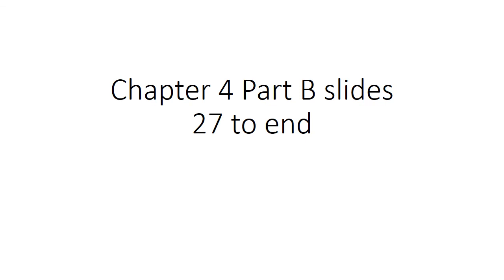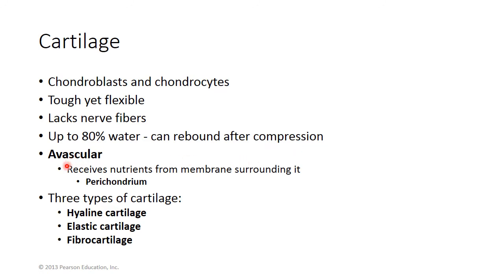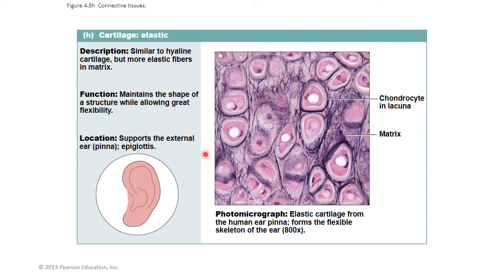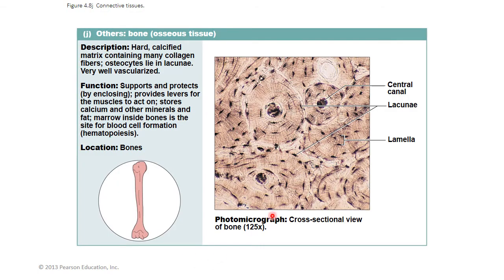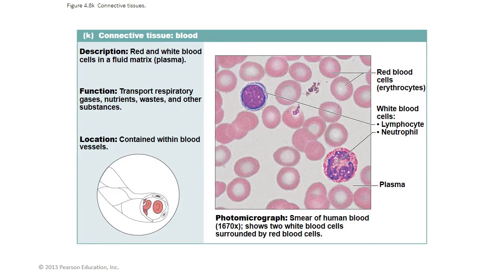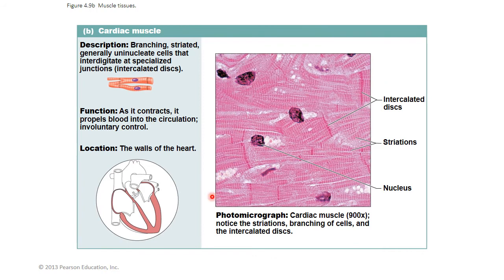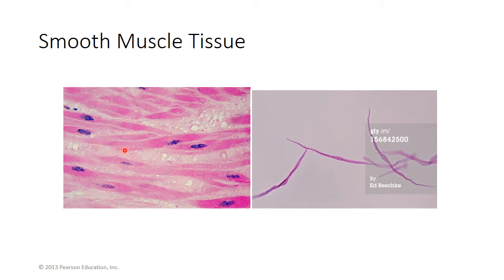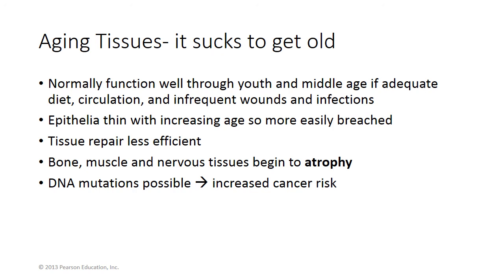Chapter 4 2020 Part B slides 27 to end